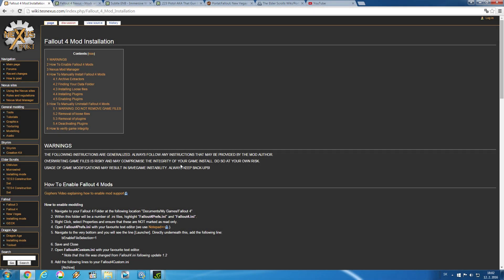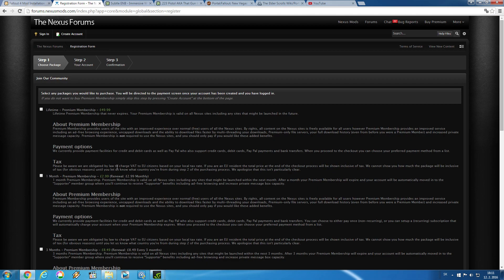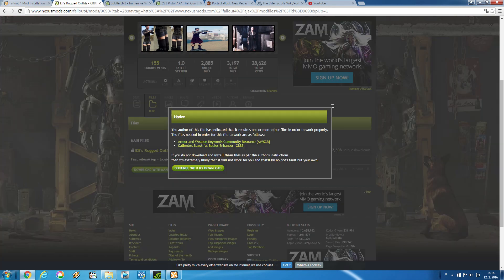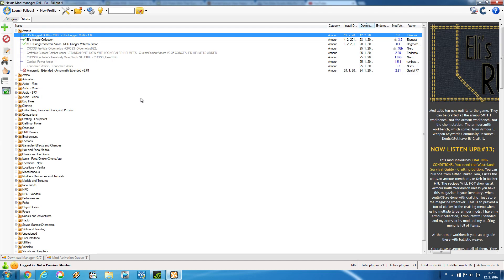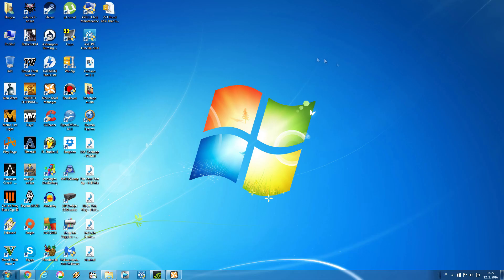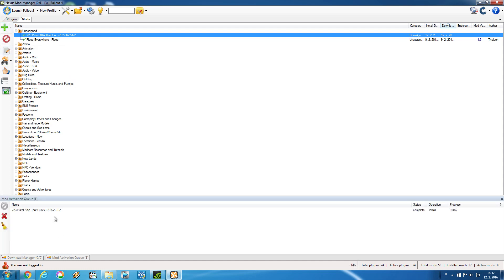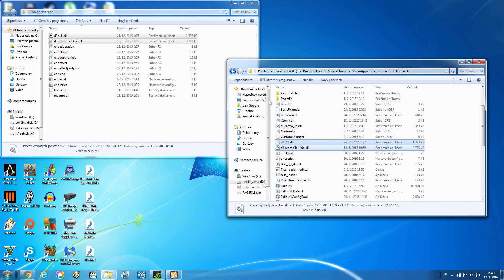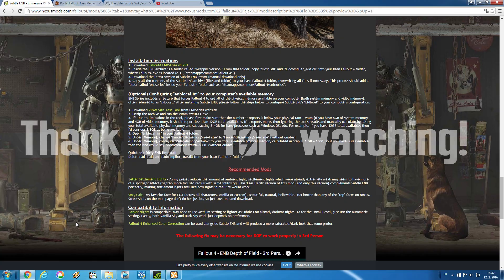Fallout 4 - How to Install Mods Tutorial (ENB, Manually, Nexus Mod Manager)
Steam: SkyttsTV
Origin: SkyttsTV